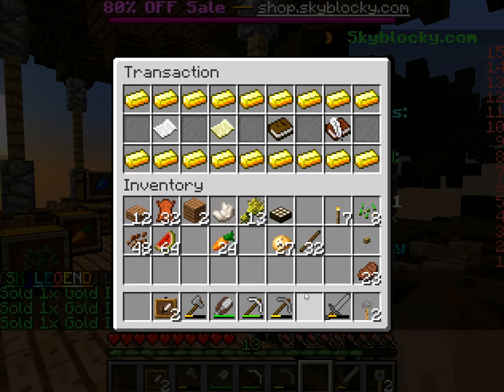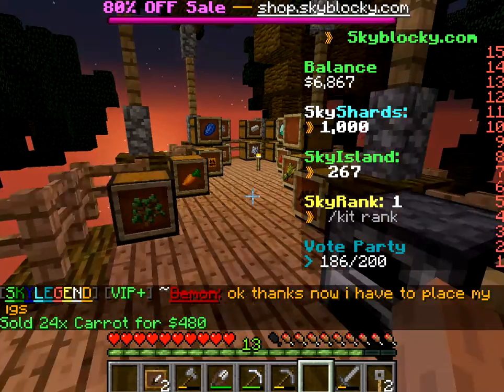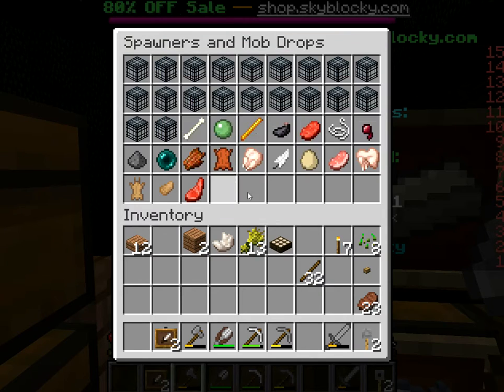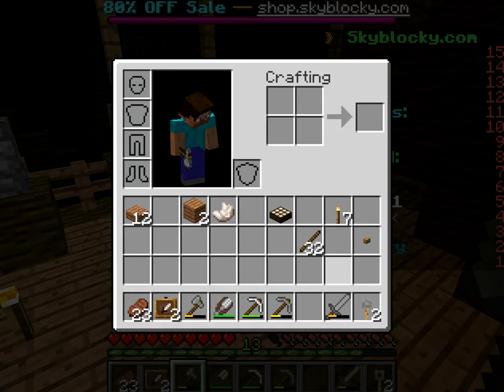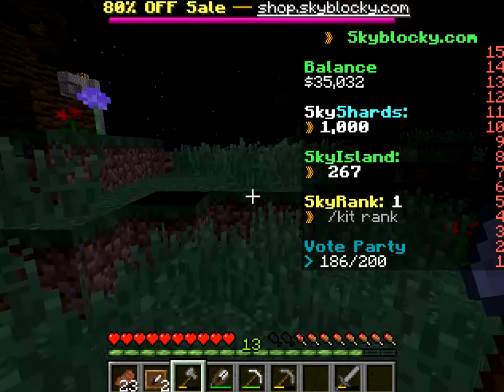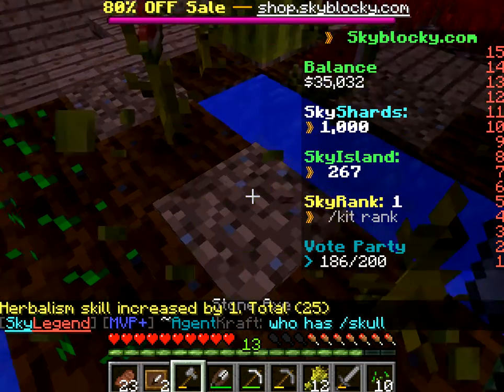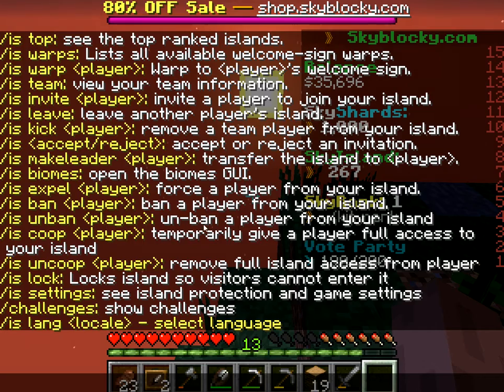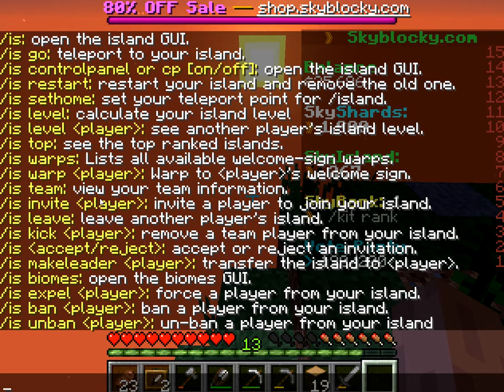Skyblocky Server Skeyblock ep 18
Genorator: if you biuld the generator, there is a 10% chance of nether quarts, 15% chance of diamond, 30% chance of iron, 40% chance of lapis, 35% chance of redstone, 60% chance of coal and 70% chance od cobblestone.